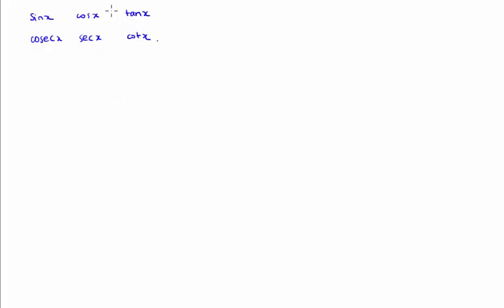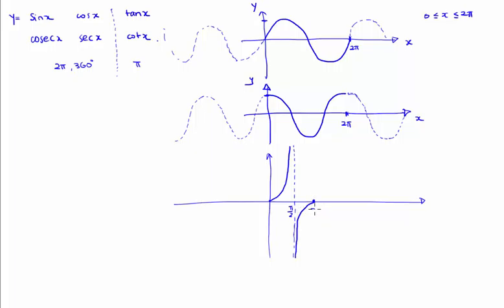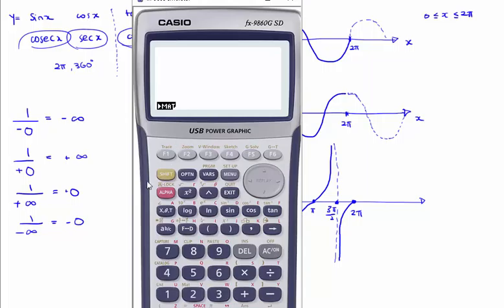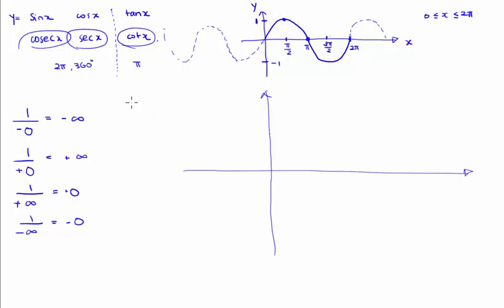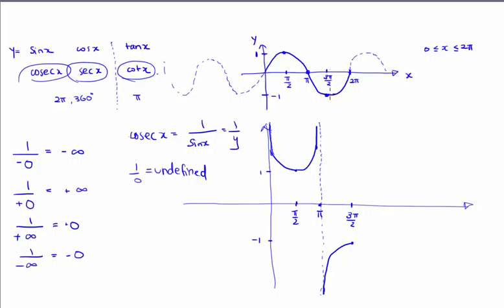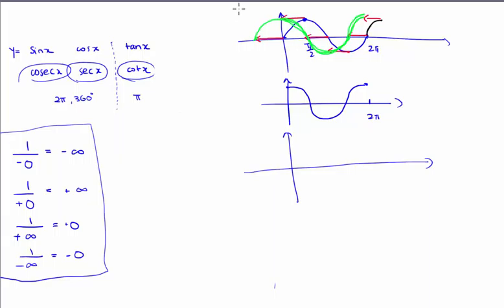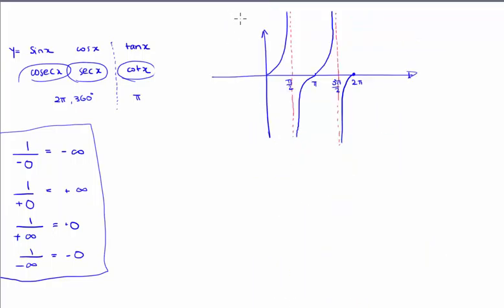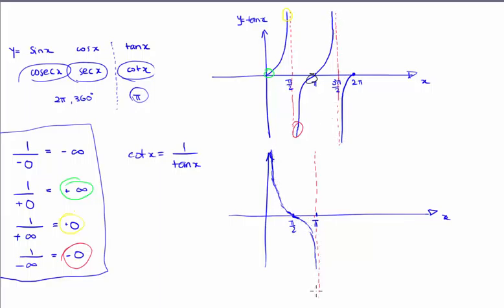Graphs of Trigonometric Functions Explained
Graphs of Sine, Cosine, Tangent, Cosec, Sec, Cot expalined using simple tricks involving positive and negative zeros, and positive infinity and negative infinity